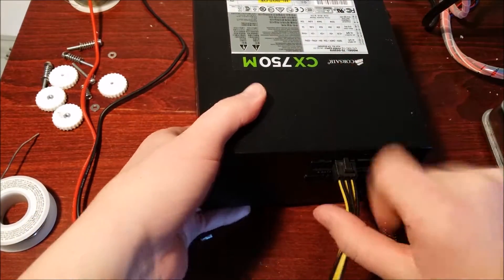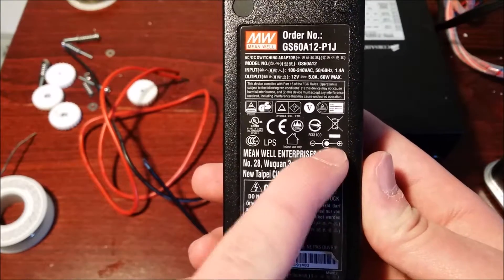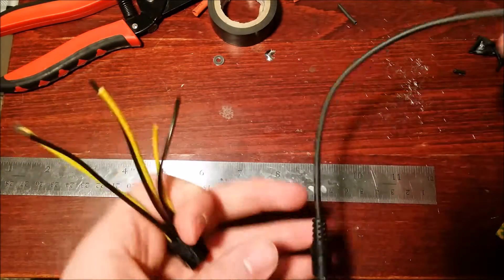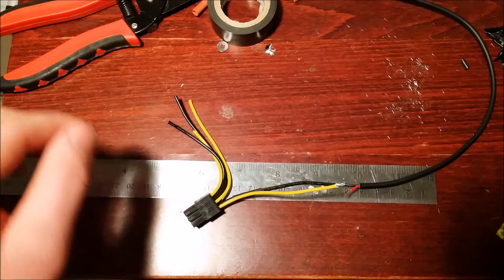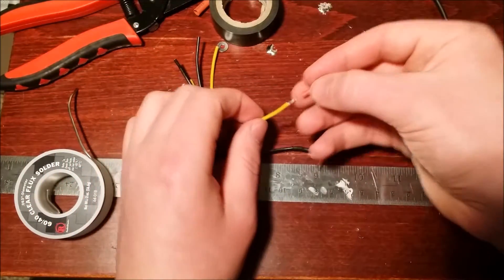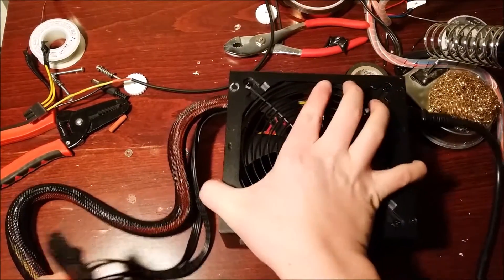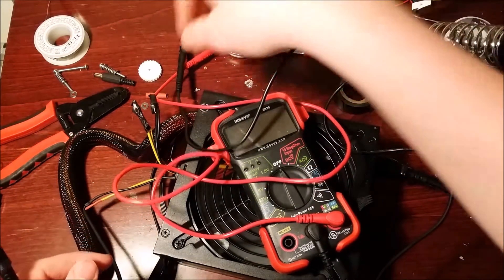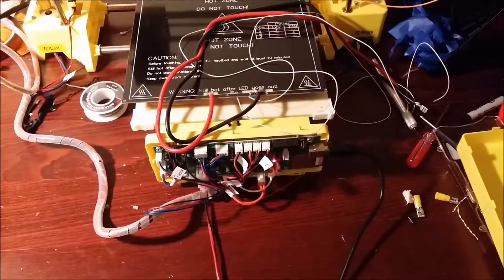Hobby King DIY Print-rite 3D heated bed install part 2/3 (power supply) any 3D printer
In part two of this video series I will be showing you how to upgrade and setup the power supply. You need to upgraded it otherwise the printer will just keep restarting because it doesn't have enough power. There are links to the parts down below. Before you buy double check the specs and ratings. Most of the parts I already had or got from a hardware store, so I have not tested all of them.

Supplies

4 Springs
4 machine screw 1 ¼ in. and 4 bolts 3m size
Wire(multi-gauge)
Power supply 250 watts or more
Option 1
Option 2
Option 3 - (most reliable but most expensive)
6 pin power supply cable (if you are going to use a computer power supply)
Heated bed
Glass sheet or aluminum plate
Just the glass ¬
Binder clips or high temp silicone
Kapton Tape
5.5mm bullet connector positive inside ALWAYS CHECK POLARITY WITH A MULTIMETER BEFORE USE!
No wires
No wires
Pre-wire (could use something like this, but it is not recommended because the gauge of the wire isn’t well suited for higher amp draws. So if you can find something better then you can use that.)

JST connector - (will be slightly modified to be made slightly smaller) or similar size plug
Tab connector
Option 1 - (something like this but you are going to want to look around for size which is around ¼ in to fit 5mm tab on printer and quantity unless you want 100 of them)
Spacer for z axis limit switch
Heat shrink or electrical tape